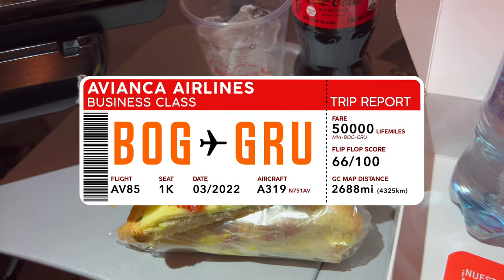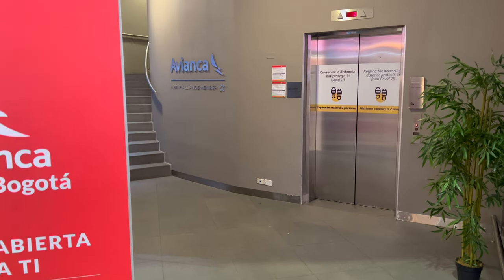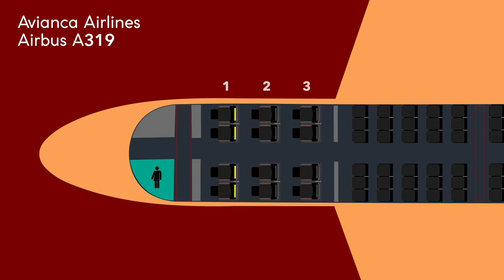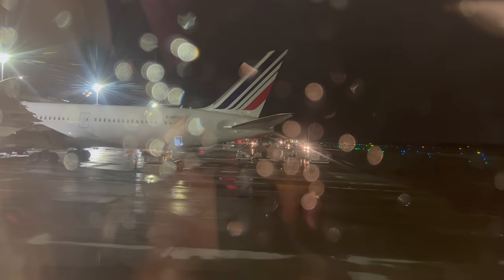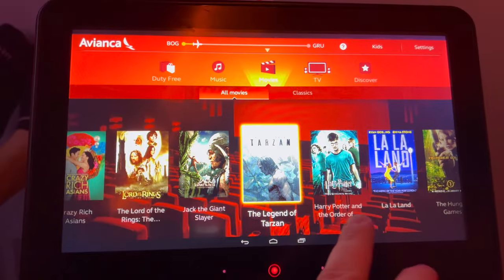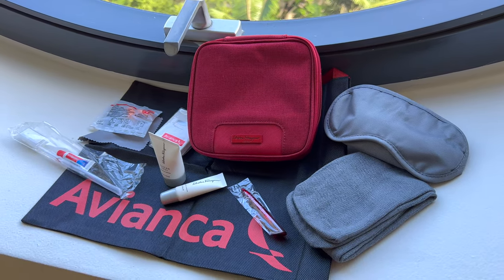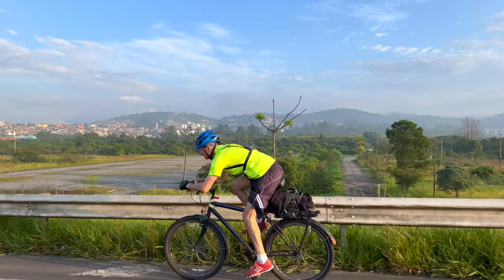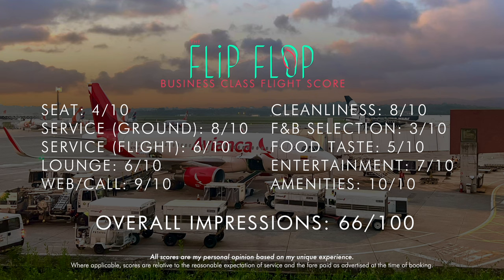AVIANCA AIRLINES A319 Business Class【4K Trip Report】Really THAT Bad?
Is this the WORST Business Class out there? Is Avianca just the WORST Airline in general? No, it's not, but this Avianca flight from Bogotá to São Paulo was one of the worst flights I've had in a while. What is wrong with Avianca? Inconsistency and bad food. My previous trip report about Avianca was favorable because the hard product was great. Take away those wide body business class seats though and it's a very different story. Join me for this quick trip report.

This Trip's Prior Videos
🇻🇳 ANA Business Class Saigon to Tokyo
🇯🇵 UA Polaris Class Tokyo to Los Angeles
🇺🇸 H Hotel LAX, Curio Collection
🇺🇸 AA Flagship First Los Angeles to Miami
🇺🇸 AA Business Class Miami to Bogota
🇺🇸 Delta Airlines Comfort+ Cancun to Atlanta
🇺🇸 American Airlines First Class Atlanta to Miami
🇺🇸 Avianca Airlines Business Class Miami to Bogotá

---Video Chapters---
0:00 Intro
00:34 Bogotá Airport
00:47 Aviation YouTuber Bingo
01:05 Avianca Lounge
01:39 Boarding & First Impressions
01:54 Best & Worst Seats A319
02:26 Seat Features
02:47 Flight Stats
02:59 Pushback & Routing
03:43 Takeoff
04:25 IFE
04:48 Meal Service
05:19 In Flight Amenities
05:57 Approach & Landing
06:44 Taxi & Arrival
07:00 The Flip Flop Score

2022 is shaping up to be a fantastic year and we will make sure it continues by bringing you fresh content from around the globe.

This is NOT a promotional video. We pay for all of our flights and hotels (and we tell you how much!) so we can be as honest and impartial as possible. We do not receive any special treatment that wouldn’t otherwise be publically accessible.